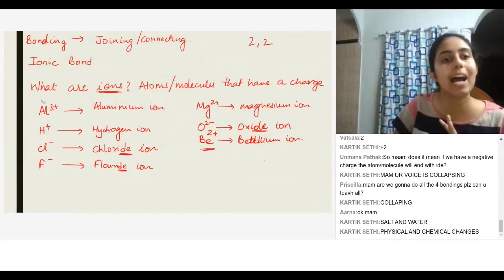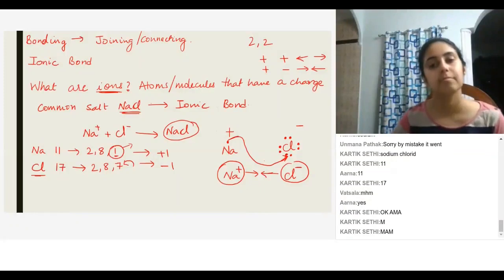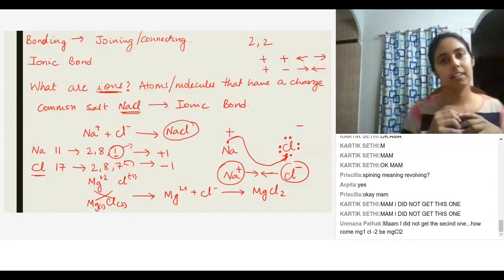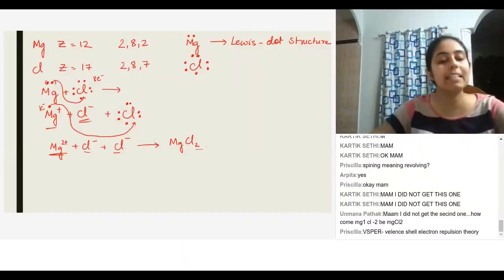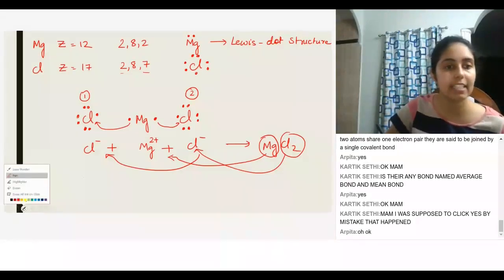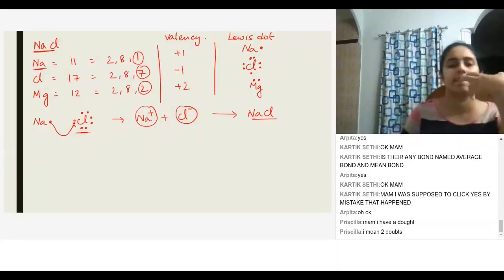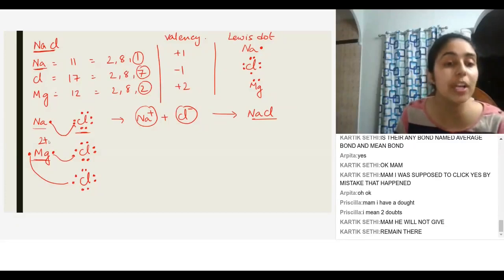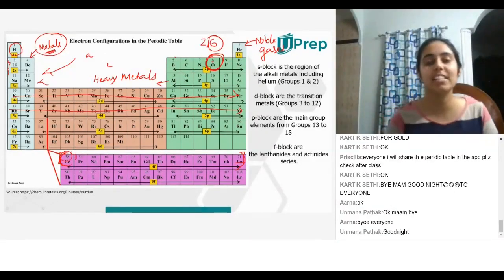Discussion on Ionic bonding | Chemistry | Class 7 | UPrep | IIT JEE/NEET/NTSE/NSO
In this video, we will be discussing about ionic bonding and how they formed.